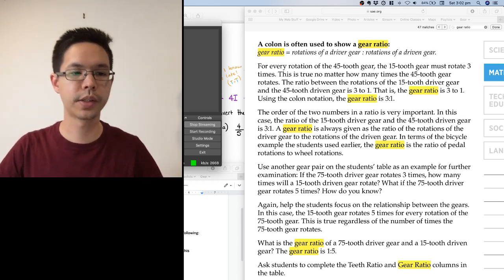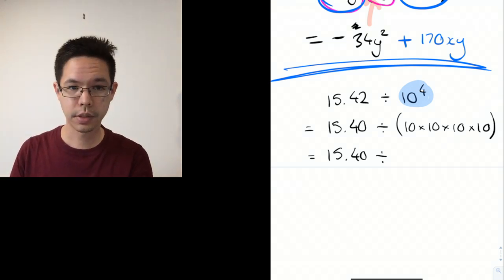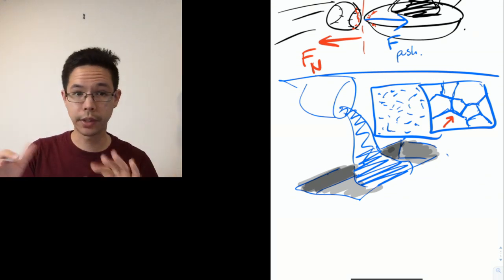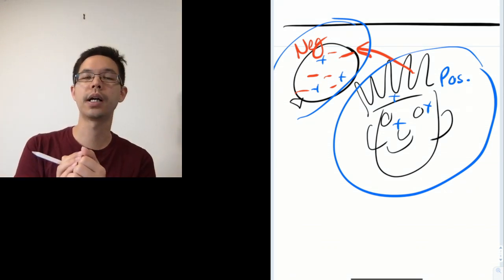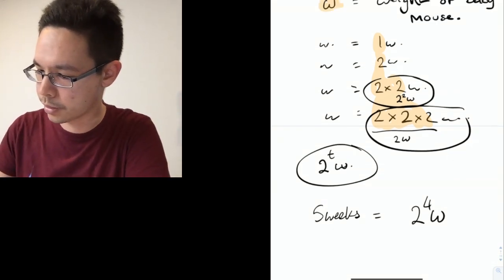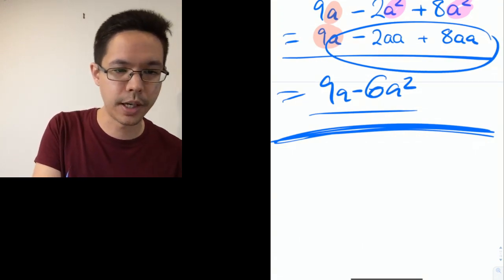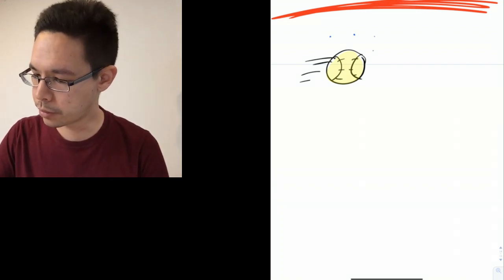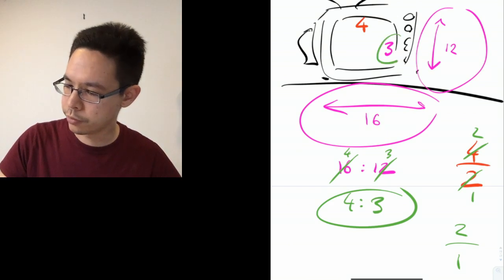Q&A - Yr 7 Math/Science (3:00pm)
Answering any student questions